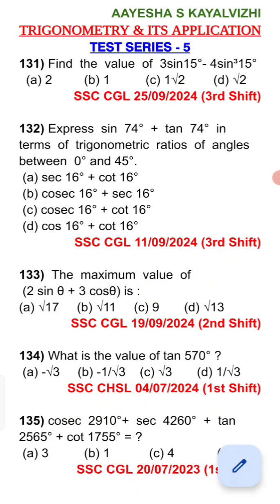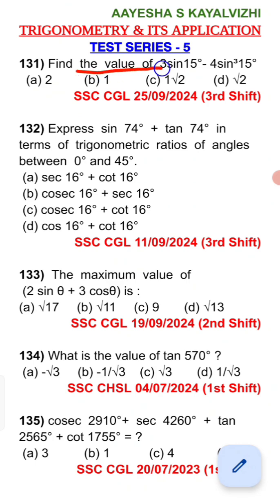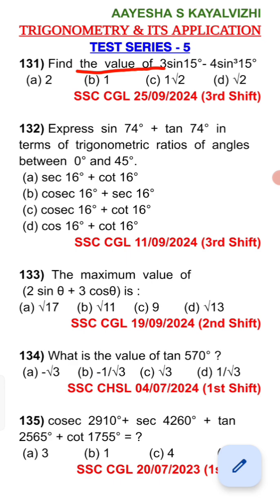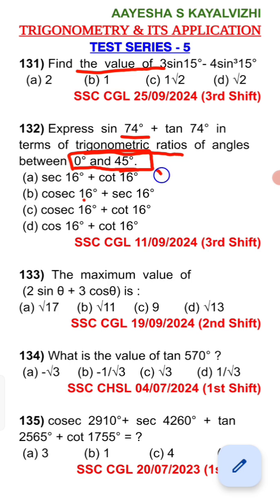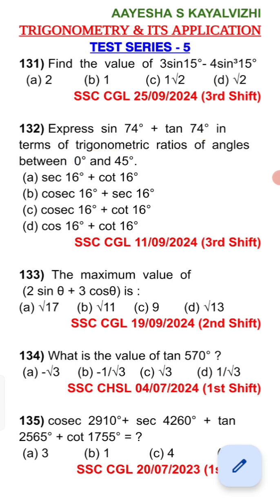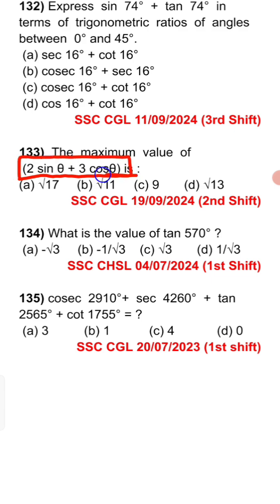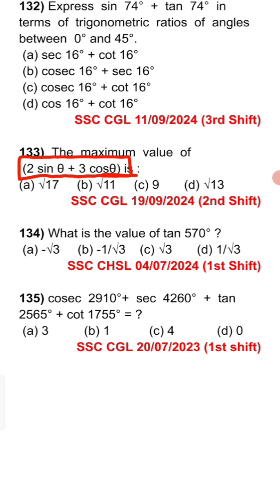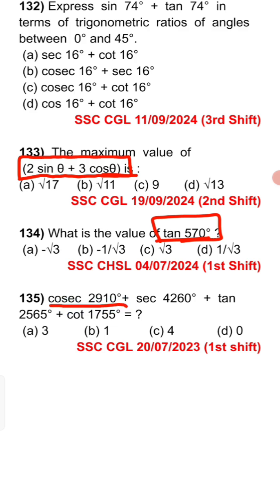𝗧𝗘𝗦𝗧 𝗦𝗘𝗥𝗜𝗘𝗦 - 𝟱@ᴛʀɪɢᴏɴᴏᴍᴇᴛʀʏ & ɪᴛꜱ ᴀᴩᴩʟɪᴄᴀᴛɪᴏɴꜱ#𝗔𝗦𝗧𝗖 𝗥𝗨𝗟𝗘 𝗔𝗣𝗣𝗟𝗜𝗖𝗔𝗧𝗜𝗢𝗡#ssc#tnpsc#competitiveexams.